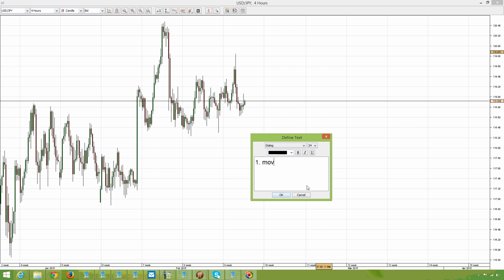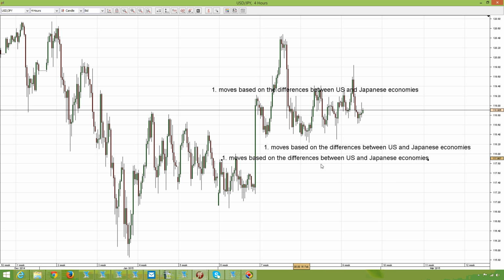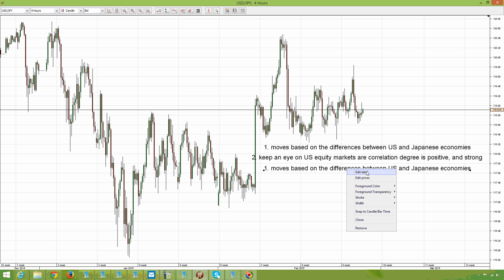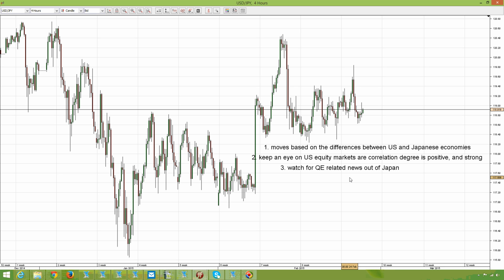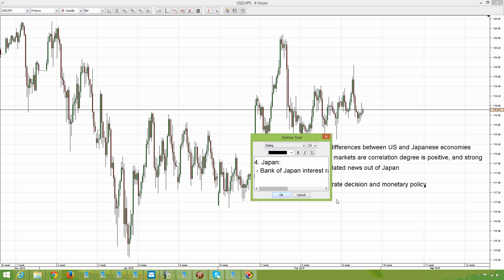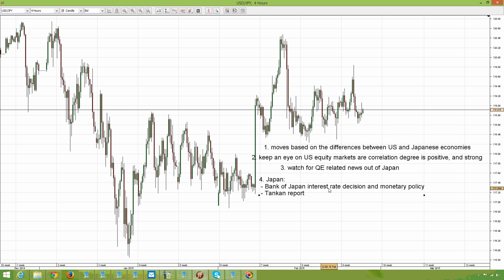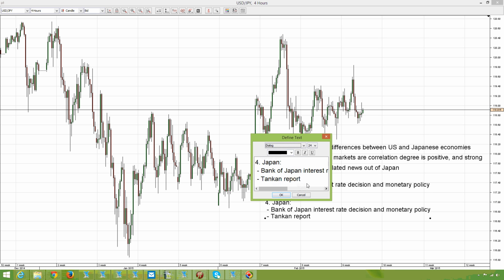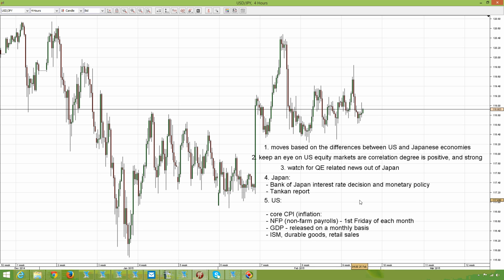How To Trade USDJPY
It is time for the usdjpy to be treated into our timeless series and this is a pair like no other, in the sense that it is really deserving a special treatment.

Of course, like any other pair, it is reflecting the differences between the two economies it represents, namely the US and Japanese economies.

The problem with this pair and the thing that it is making it really special comes from the fact that it is moving strongly correlated with the US equities and with the overall equity market in general.

Therefore, whatever the data that is about to be released in the United States and it is supposed to influence the equity markets (SP500, Dow Jones), will influence usdjpy as well.

As the nowadays trading world is governed by algorithmic trading, then these algorithms are trading mainly ES_F's and this is the proof that are “glued” to the equity markets. Therefore, usdjpy moves as algo's are moving.

One thing that mattered the most lately was the quantitative easing programs that were lunched in the US and Japan as well, with the last one still being on deck. The side effect of the quantitative easing is that assets are being inflated and this is translating in higher equities.

Now that the Fed is done with the QE it doesn't mean anything as the ECB will take the lean starting with March as it is planning to inject 60 billion on a monthly basis as part of its own QE.

Bottom line is that any dip in the usdjpy should be short lived as long as QE programs are still here.

Other than that, the pair is reacting the most on Japanese data related to:
Bank of Japan interest rate decision and monetary policy;
the Tankan report.

And surprisingly, that is all that deserves to be mentioned from Japan.

However, there is a different story when it comes with the US data as the pair reacts virtually to all news releases that can influence US equity markets, on top of them being the NFP (non-farm payrolls):

Core CPI – as it is the favored way for the Federal Reserve to measure inflation;
NFP – non-farm payrolls – it is released on the 1st Friday of each month no matter what. It is important as the Fed has a dual mandate, and beside inflation its job is to create jobs;
GDP – released on a monthly basis;
ISM  Manufacturing and Non-manufacturing – the equivalent of UK's PMI's;
Durable Goods orders.